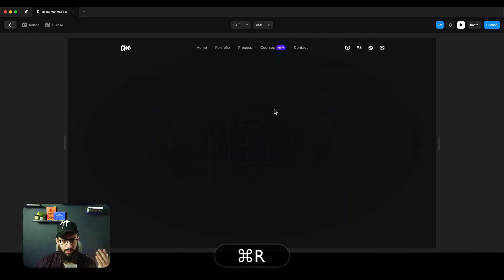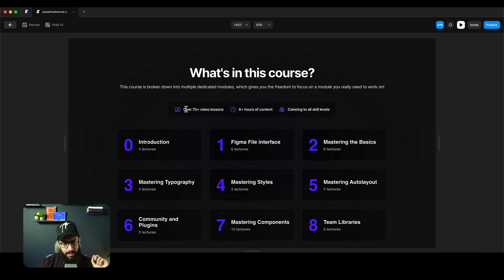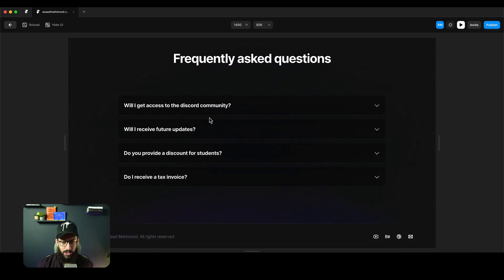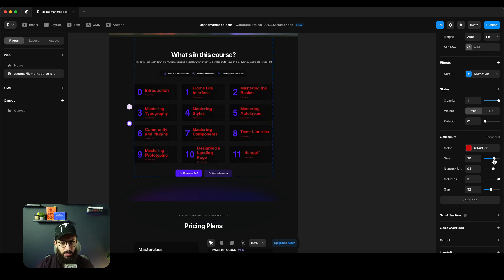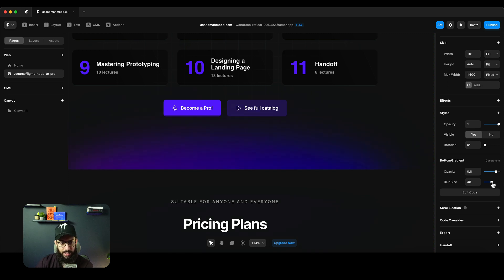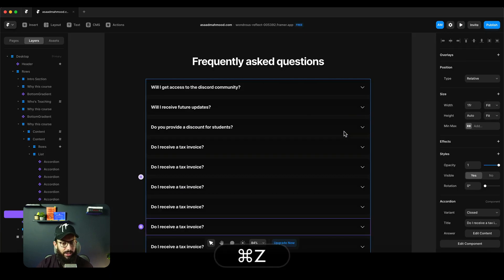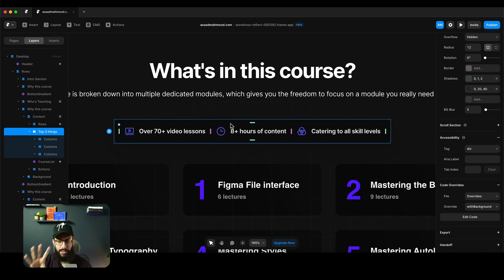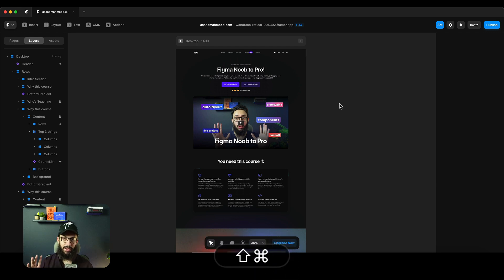What I've been doing on Framer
Use the code “partner25proyearly” to get 3 months free on your yearly Pro Subscription! Hey guys, here’s a sneakpeak of what I’ve been doing on framer.